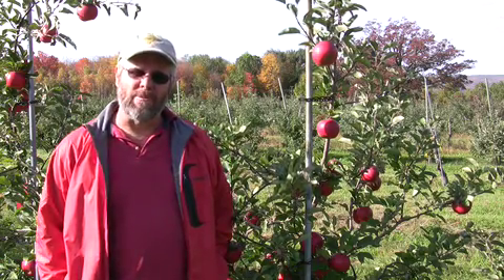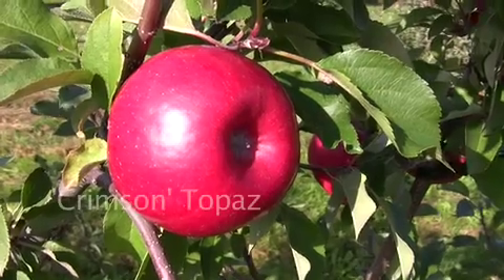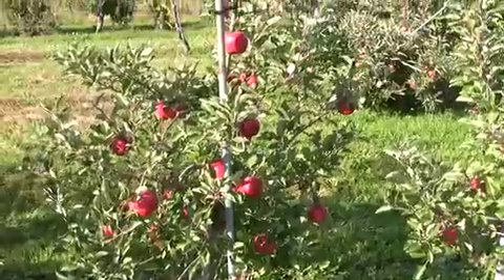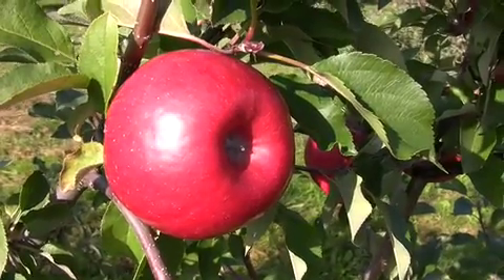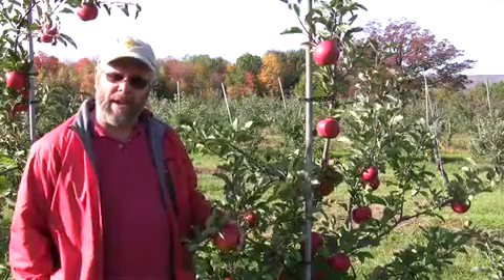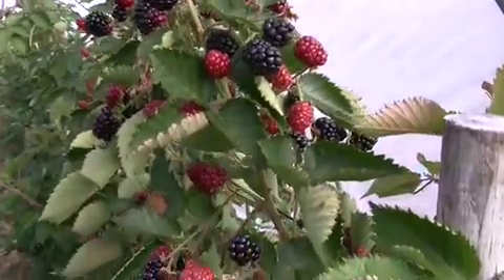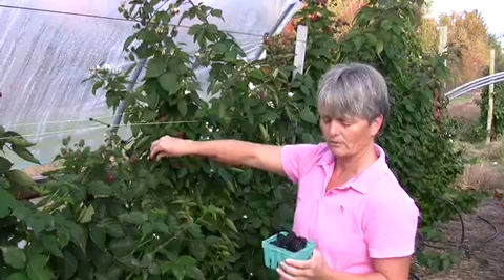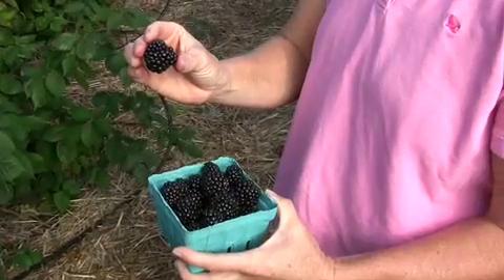UMass Fruit Advisor, 10/15/08 -- Topaz and blackberries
UMass Video Fruit Advisor, 10/15/08 -- Topaz scab-resistant apple and hi-tunnel blackberries (with Sonia Schloemann)